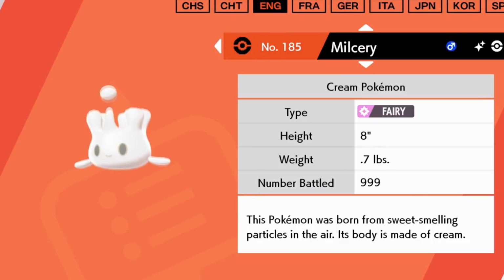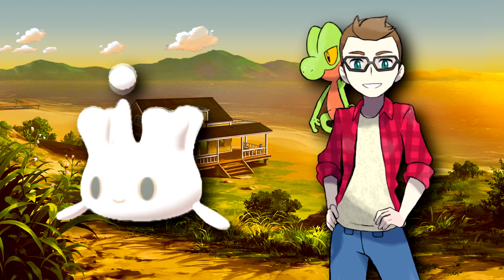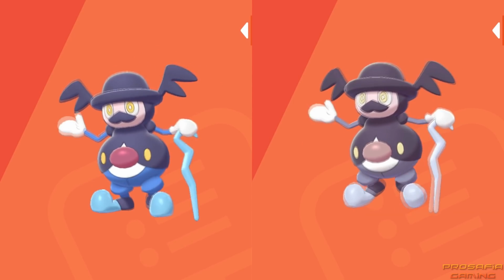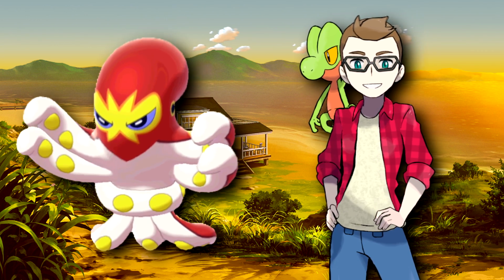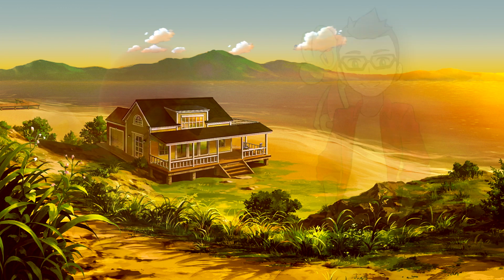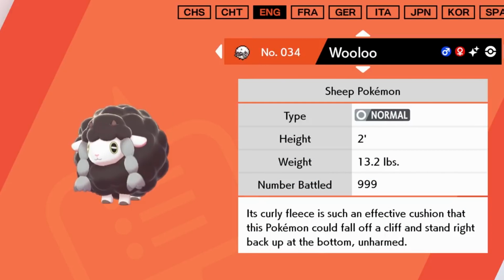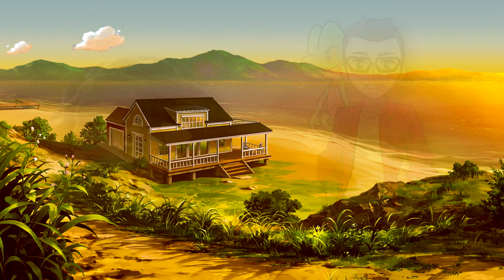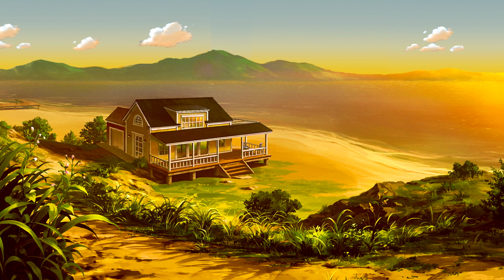Top 10 Shiny GEN 8 Pokémon! (Pokémon Sword & Shield)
Let's aim for 500 LIKES Twintendo Nation! :D

Today we're going over my Top 10 Favourite Shiny Pokemon from Pokemon Sword and Pokemon Shield. The only Pokemon considered were new Pokemon, including Gigantamax forms of older Pokemon as well. Let me know which Shiny is your favourite in the comments below! :)